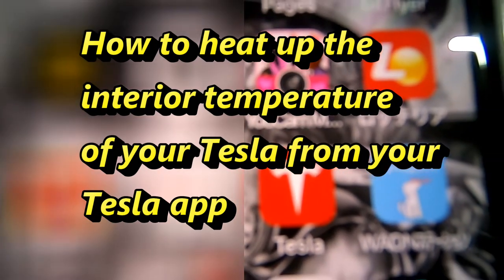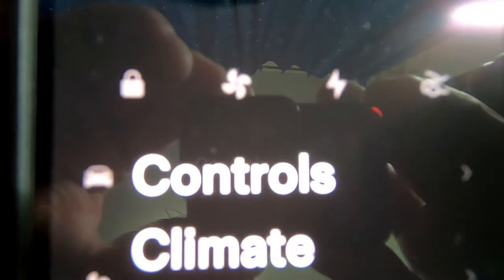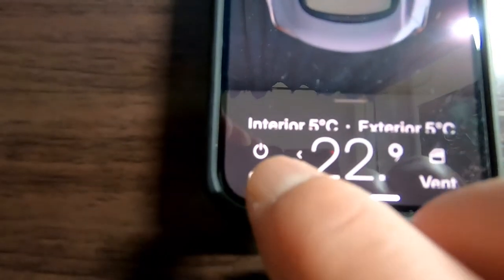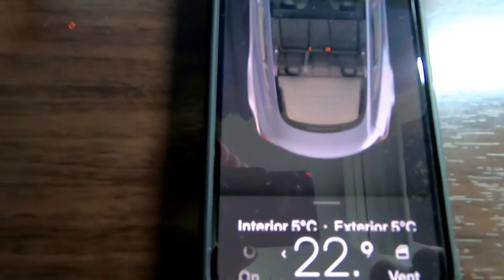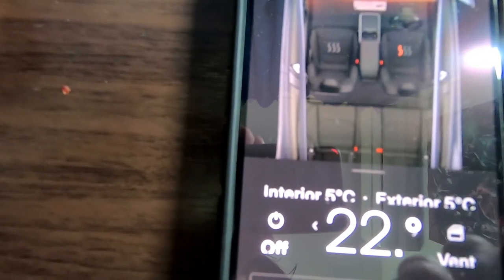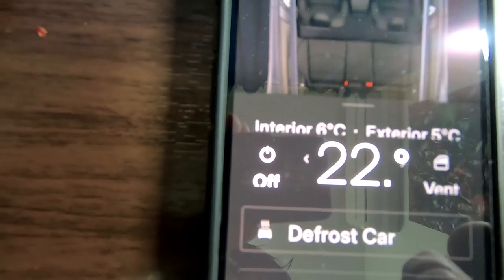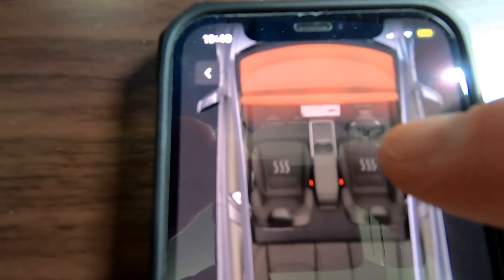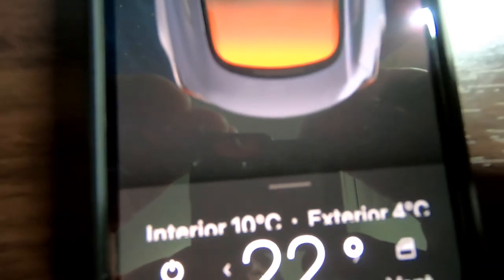How to heat up the interior temperature of your Tesla from your Tesla app(Without leaving your home)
You will appreciate this function on your Tesla app when it's freezing cold outside.